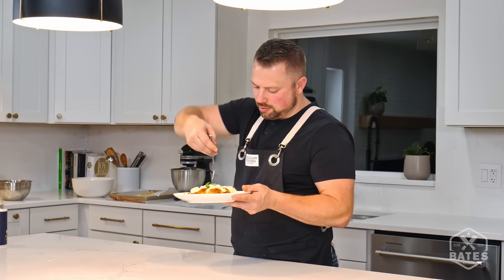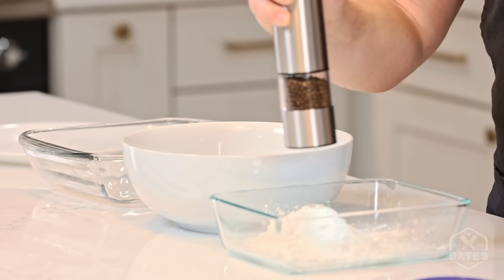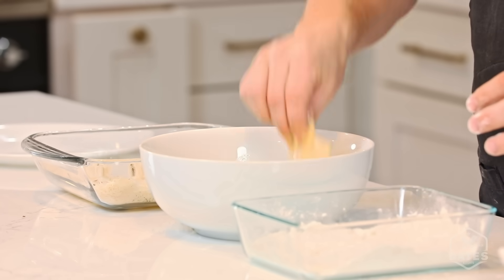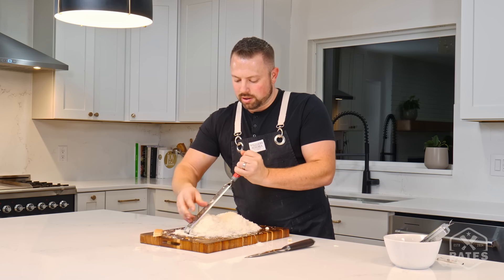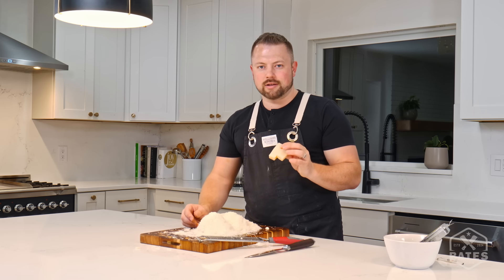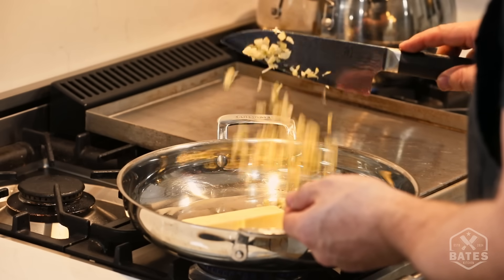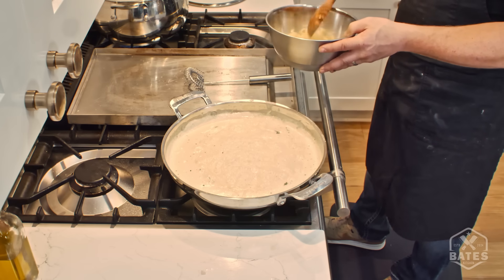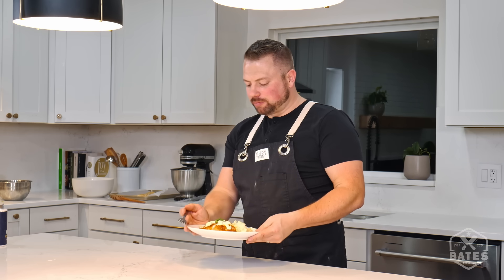My Favorite Chicken Alfredo Recipe | Unbelievably Easy and Incredibly Delicious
The best Chicken Alfredo recipe I have ever used. The Alfredo sauce is creamy and flavorful, and the chicken is crispy and tender. This is a melt in your mouth pasta combination that will keep you coming back over and over again. The Alfredo sauce is beautifully simple but very satisfying, and can be served without any meat. Combined with meat we often choose this chicken, but it is extremely versatile and we have loved it with many different proteins, including shrimp, lobster, and steak! When making just the sauce, you can pull dinner together in less than 15 minutes. With the chicken, it generally takes less than 30 minutes for our family of 7! Feel free to experiment with pasta type, or use what you happen to have! We typically make with our from-scratch Fettucini (coming soon) but it goes great with any pasta from Penne, to Lasagnette!

Chicken Alfredo Recipe
CHICKEN INGREDIENTS:
3-4 chicken breasts halved lengthwise or pounded to 3/8 inch
1 1/4 cups flour
3 Tbsp Cornstarch Optional
3 eggs
1/4 cup buttermilk
1 1/4 cup panko breadcrumbs
2/3 cup shredded parmesan
1 1/2 tsp salt
3/4 pepper
*optional add 1/2 tsp Italian seasoning

CHICKEN INSTRUCTIONS:
On a large plate or dish, Mix flour with salt and pepper to taste.
In a medium size bowl, whisk eggs and add buttermilk.
On a large plate or dish, mix panko, Parmesan, salt and pepper to taste. (optional add up to 4 tsp Italian seasoning.
Set out an empty large plate or dish to put your breaded chicken onto.
Slice chicken lengthwise, and/or pound to around 3/8" thickness.
Place chicken first in flour, covering both sides well and shake off excess, then dip completely into egg mixture. Finally dredge through the breadcrumb mixture coating both sides well, and place on your empty dish or plate.
Heat oil in a skillet or pan on medium heat until shimmering, and add chicken. Fry each side for 3-4 minutes until golden brown on each side. check for internal temp of at least 165F.
Place on a paper towel covered plate.

ALFREDO INGREDIENTS:
2 cups heavy whipping cream
1 stick butter
3 cups Parmesan Reggiano
5-6 garlic cloves
fresh basil*
fresh thyme*
1/4 tsp salt (to taste)
1/4 tsp pepper
*can substitute 1 tsp italian seasoning

ALFREDO INSTRUCTIONS:
Bring large pot of water to a rolling boil for desired pasta noodle type. Place noodles in salted, boiling water around the time the sauce begins to thicken.

In a large skillet or pan, place 1 stick of butter and turn heat to medium.
As butter begins to melt add 5-6 minced garlic cloves (or 1-2 Tbsp of minced garlic.)
When heated add 2 cups of heavy whipping cream and bring to a boil.
Immediately reduce heat to simmer until sauce begins to thicken. (2-4 minutes)
Add 3/4 tsp of salt (remember Parmesan is salty so stay short of where you want it to end in taste)
Add 1/2 tsp of cracked black pepper (to taste)
Add 1 -2 tsp of fresh chopped basil, and 1-2 tsp of fresh chopped thyme*
Remove from heat or reduce to low and whisk in parmesan 1 handful at a time to taste and texture desired.

When draining pasta, reserve 1 cup of pasta water.

Reserve a small amount of sauce for plating, then place drained noodles in Alfredo sauce and mix well.  If the Alfredo sauce is too dry, or the noodles absorb too much, add pasta water around 1/8 cup at a time, and mix, until desired consistency is reached.

Place pasta on plate, slice chicken breast and place on top, then garnish with  reserved Alfredo sauce and fresh basil leaves, sprinkle with fresh Parmesan and serve!

I hope you enjoy this as much as my family and I do!

Intro: (0:00)
Preparing the chicken: (0:43)
Breading the chicken: (01:26)
Preparing Alfredo ingredients: (04:20)
Frying the chicken: (08:02)
Cooking the Alfredo sauce: (09:16)
Plating: (12:28)